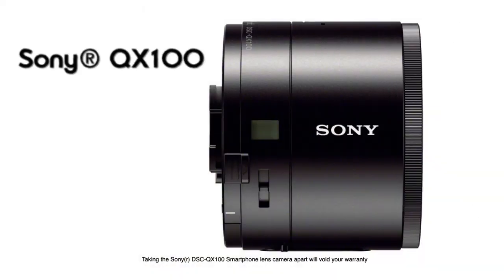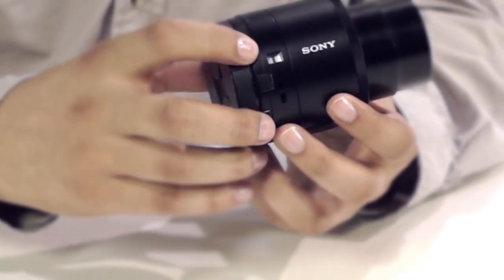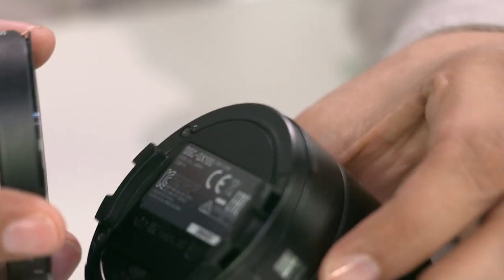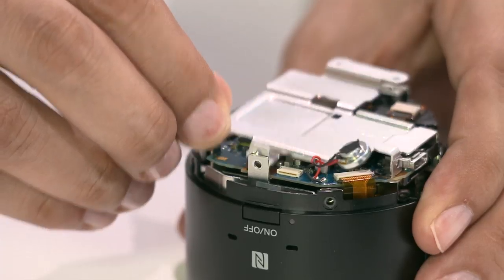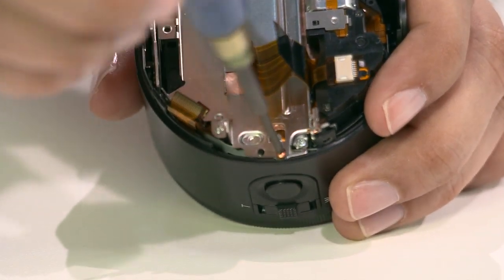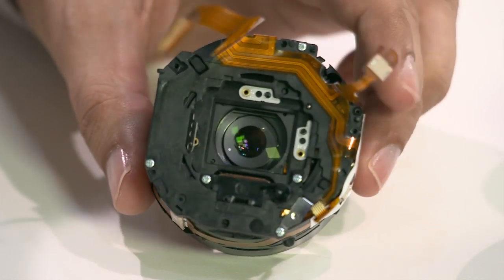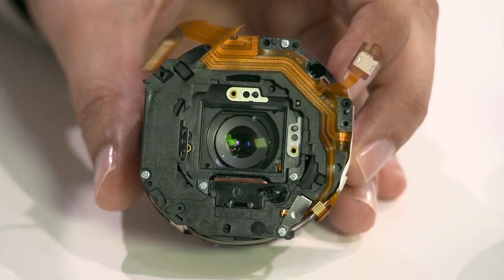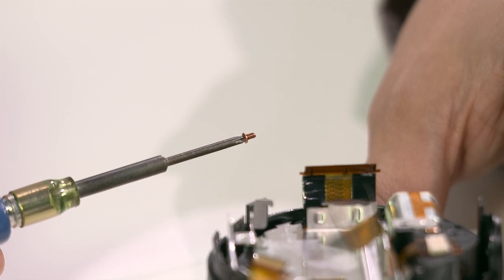QX100 Lens Style Camera Gets A Teardown Just In Time For Shipping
Today the new Sony® QX10 and QX100 Lens-Style cameras hit doorsteps and store shelves. To celebrate, we couldn't help but open up a QX100 Smartphone Attachable Lens-style Camera to see how all the parts of a RX100 II camera inside this lens form factor. During the taping, we completely geeked out on the stackable components. It felt like the holidays with one surprise after another. And if you're curious if the camera still worked after it was put back together...it did but you'll have to wait for that video.